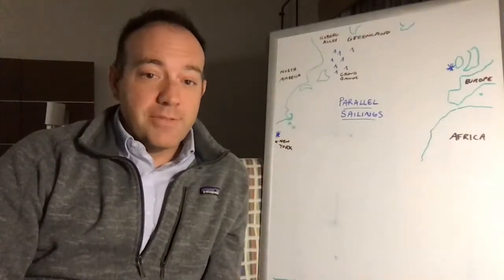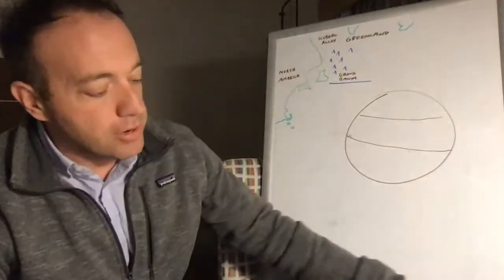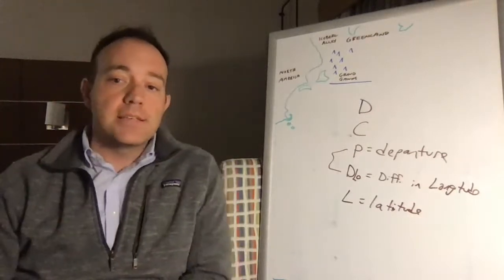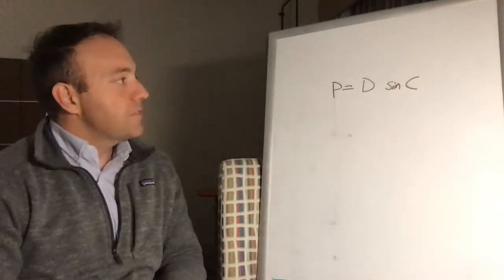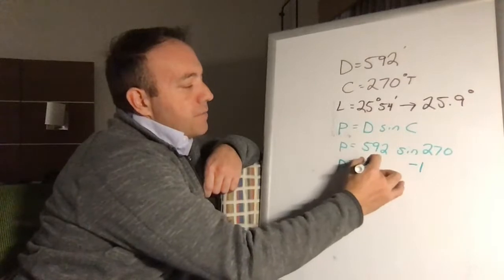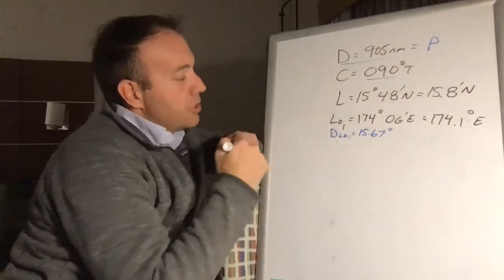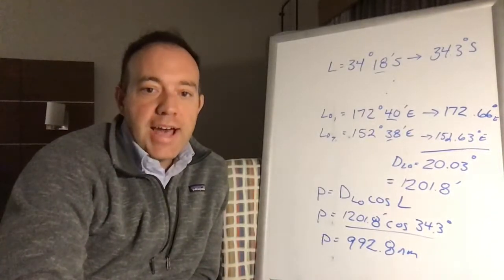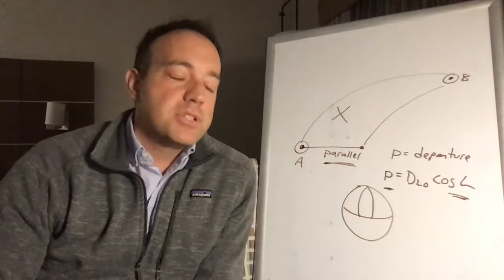Parallel Sailings Live Problem Solving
1.You depart latitude 25° 54’ N, longitude 009° 38’ E and steam 592 miles on course 270° T. What is the longitude of arrival?
Answer: 001° 20.1’ W.

2. You depart latitude 15° 48’ N, longitude 174° 06’ E and steam 905 miles on course 090° T. What is the longitude of arrival?

a) 165° 41’ W
b) 170° 13’ W- correct
c) 172° 47’ W
d) 179° 06’ E

3. Determine the distance from 34° 18’S, 172° 40’E to 34° 18’S 152° 38’E by parallel sailing.

a. 993.0nm - correct
b. 995.2nm
c. 996.4nm
d. 998.6nm